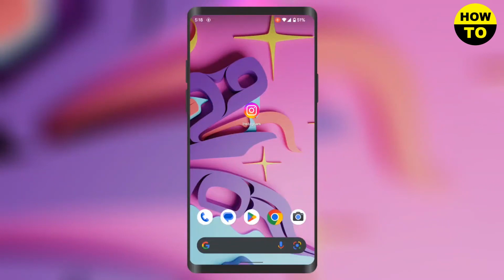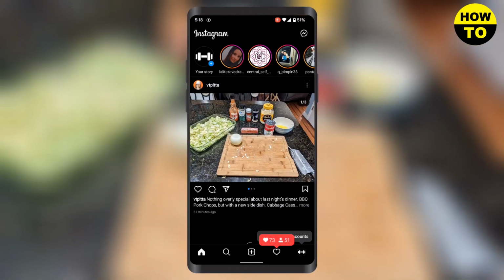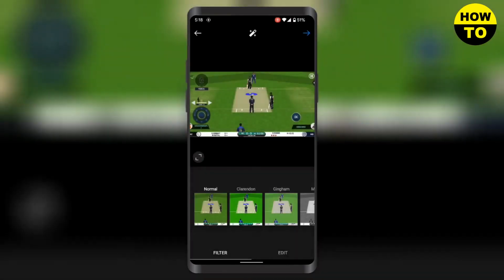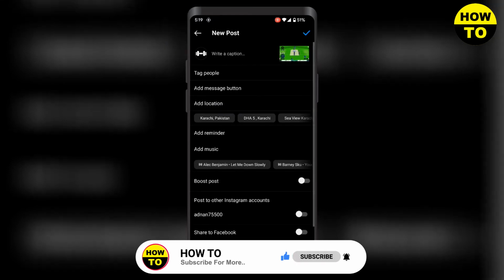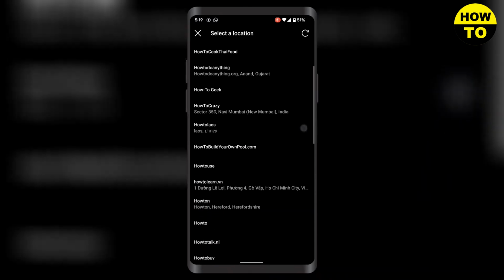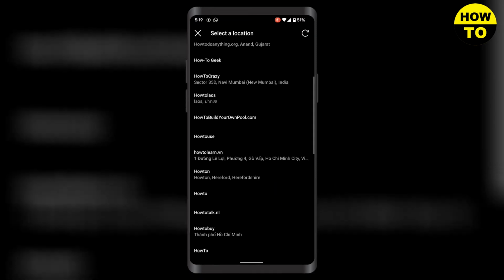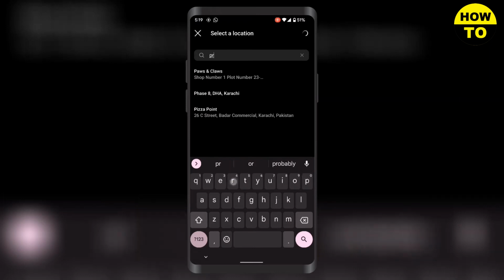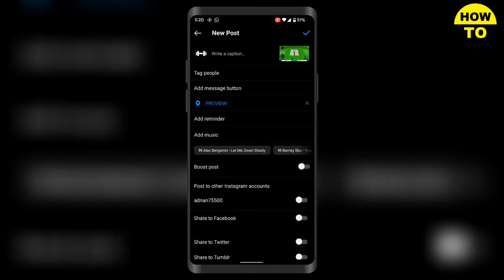How to Create a Custom Location on Instagram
Learn How to Create a Custom Location on Instagram. It is really easy to do and learn to do it in just a few minutes by following this super helpful tutorial to get a better understanding of everything.